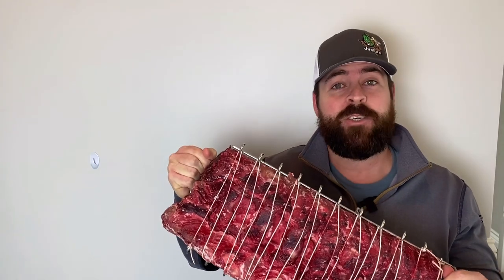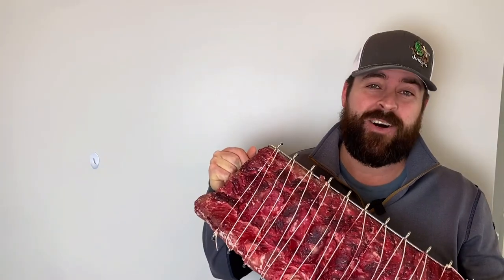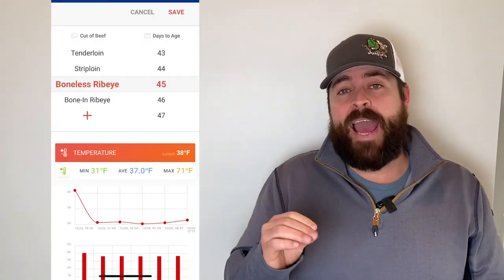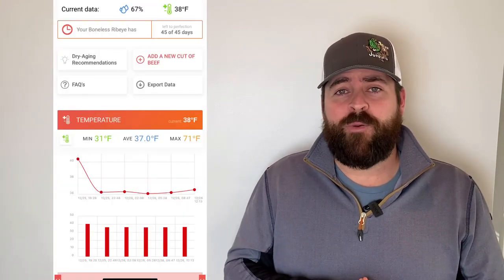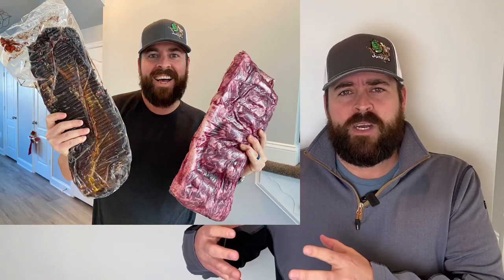Steakager Pro 40 - Dry Aging Boneless Ribeye |How to Truss onto The Rack!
Dry Aging on the brand new Steakager Pro 40.  How to dry age truss on the new racking system.  The new truss system makes it even easier for dry aging!

The BBQ Journal

Make sure to subscribe to the channel for all the latest Kingsford Stockade 49 & join our Facebook group if you are an owner to help share modifications and tips on the stockade!

High TEMP Gasket Amazon
2 Ton Jack from Amazon